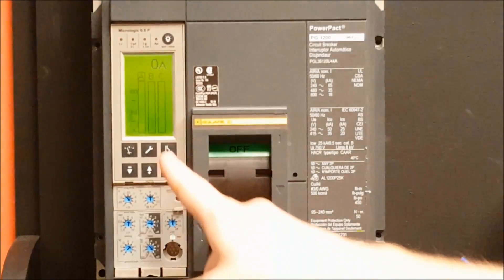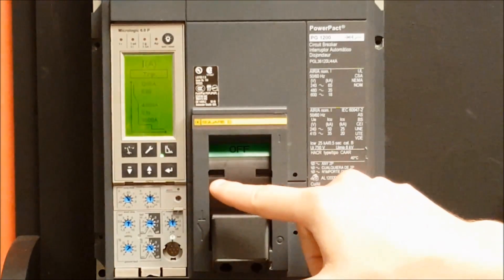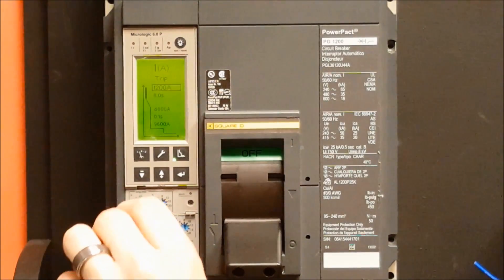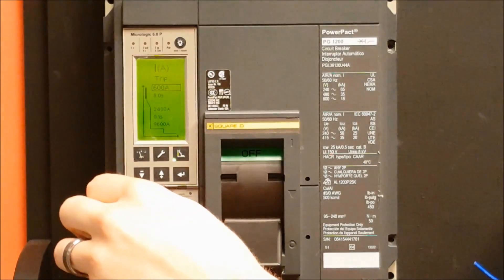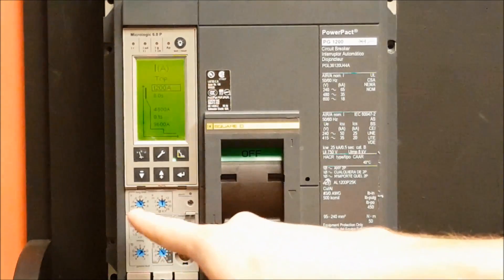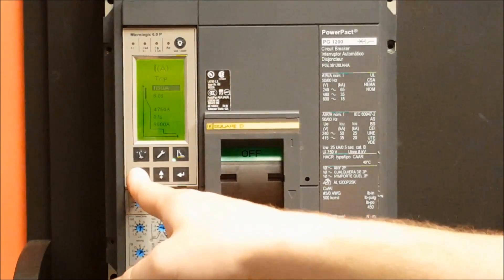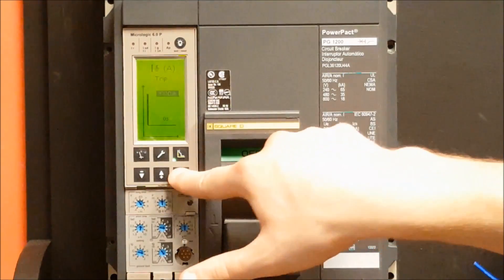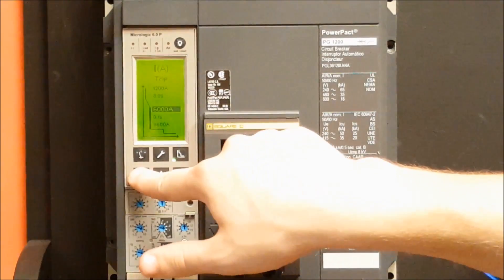Adjusting Settings on Micrologic P and H Style Trip Units | Schneider Electric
Learn how to adjust settings on Micrologic P and H style trip units in this step-by-step tutorial. We’ll cover how to change amperage and other key settings to optimize your electrical system. Whether you're commissioning a new installation or troubleshooting an existing setup, this guide will help you navigate the process with ease.

Schneider Electric’s Micrologic trip units provide advanced protection and monitoring capabilities. Watch the full tutorial and ensure your system is set up correctly!

🔔 Timestamps:
0:00 - Introduction
0:18 - Adjusting Amperage Protection Settings
1:29 - Changing Ground Fault, Short Time, and Instantaneous Settings

👋 GET TO KNOW US BETTER